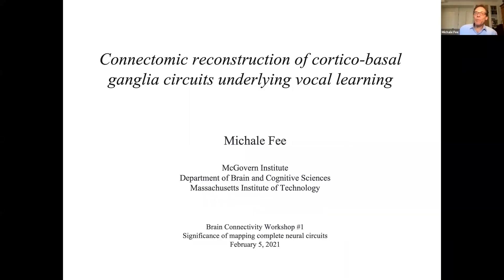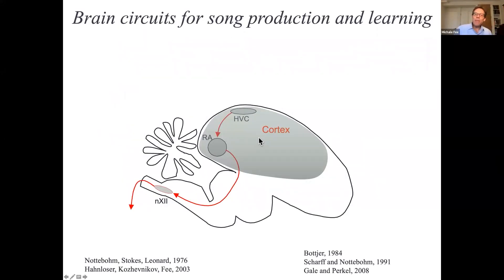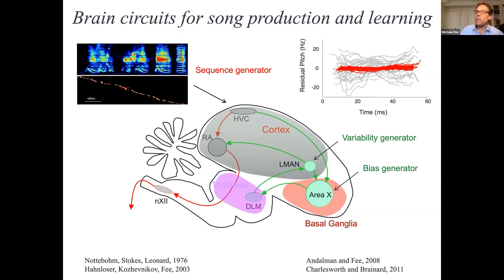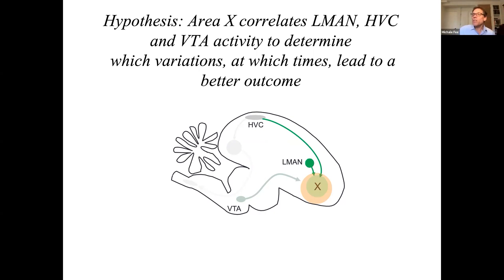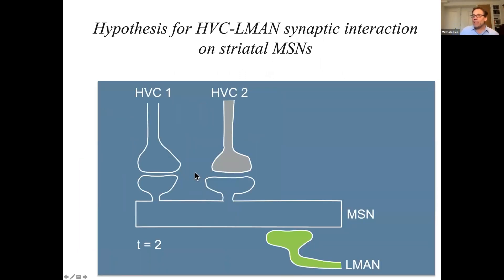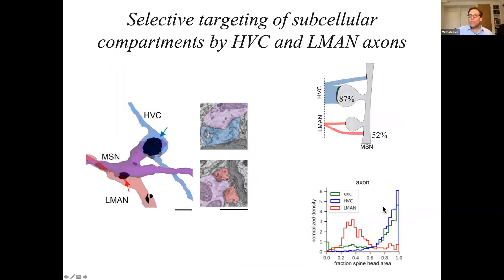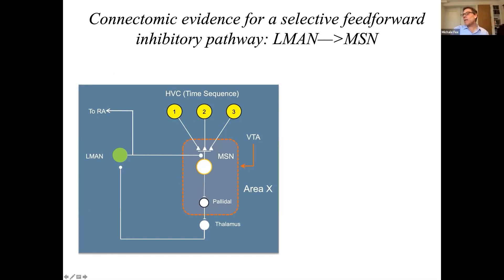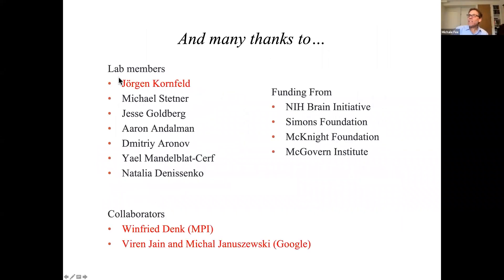Songbird connectomes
Presentation entitled “Songbird connectomes” delivered by Dr. Michale Fee and Dr. Sarah M. N. Woolley for the first workshop (“Significance of mapping complete neural circuits“) of the Brain Connectivity Workshop Series co-hosted by the BRAIN Initiative and the Department of Energy Office of Science.

This series brings together researchers with broad expertise to discuss the state of the art in mapping complete neural circuits, the opportunities for advancing connectomics technologies, and the challenges to be overcome to generate comprehensive maps of brain connectivity.

Interested in commenting? Join the discussion by registering now for the campaign to see how YOU can contribute!